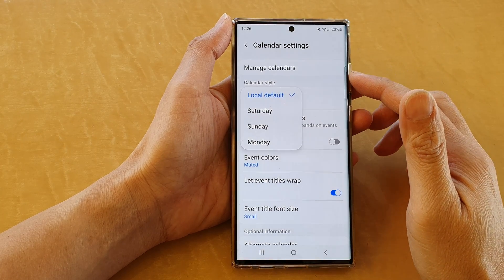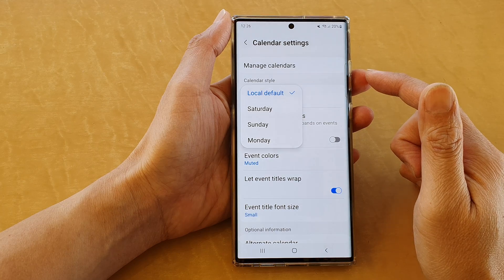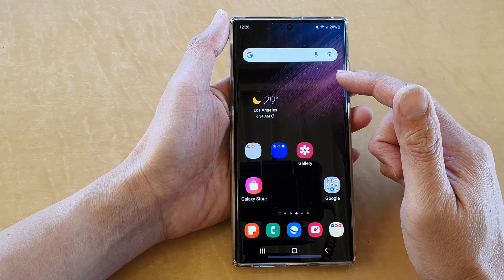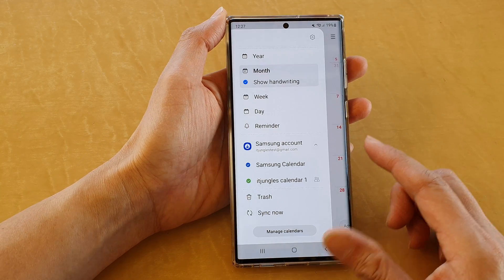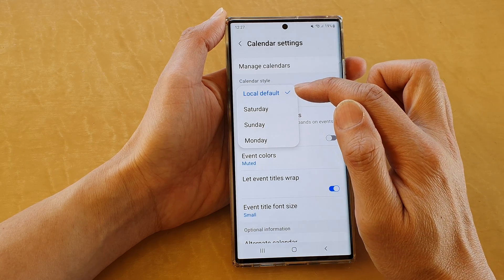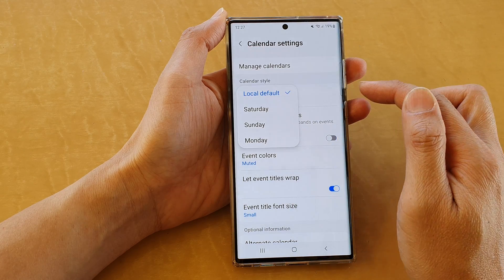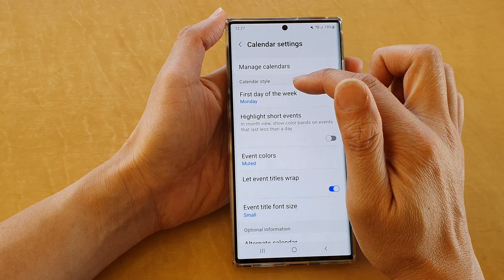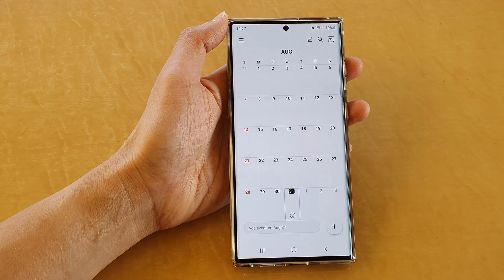Galaxy S22/S22+/Ultra: How to Set Calendar First Day of the Week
Learn how you can set Calendar First of the Week on the Samsung Galaxy S22/S22+/Ultra.